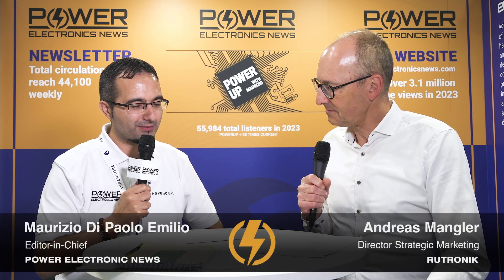PCIM Europe 2024: A Conversation with Andreas Mangler, Director of Strategic Marketing, Rutronik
Andreas Mangler discusses the latest advancements showcased at the PCIM conference, including Rutronik’s solutions, the impact of human factors on EV infrastructure and powertrain prioritization, the future of battery analysis and management, and emerging trends in the power electronics market that could reshape the industry.